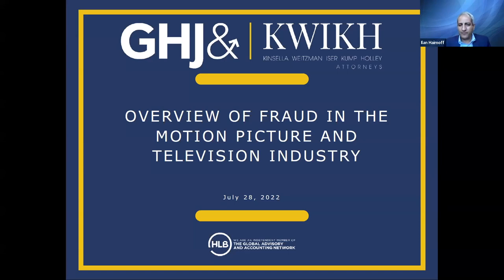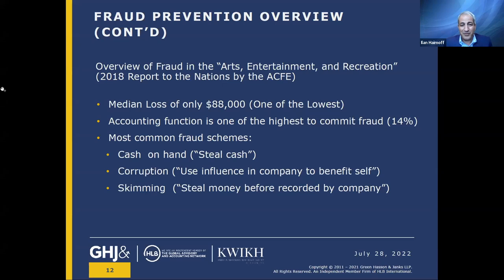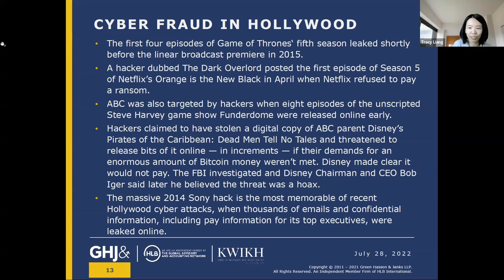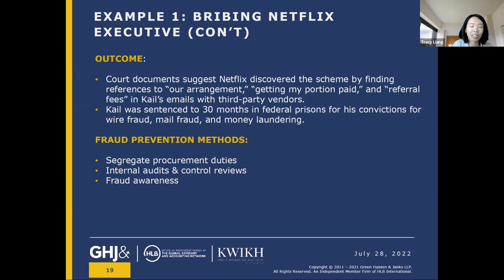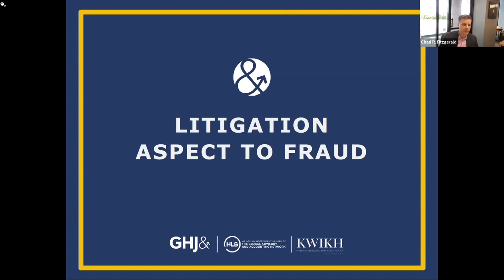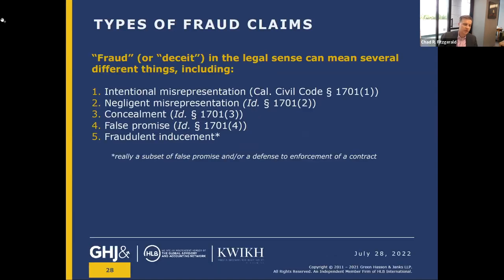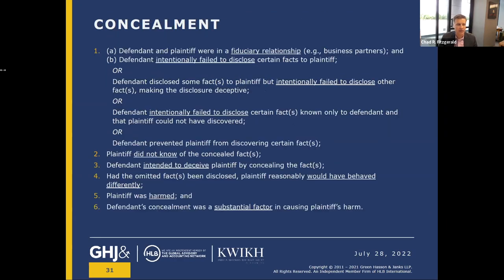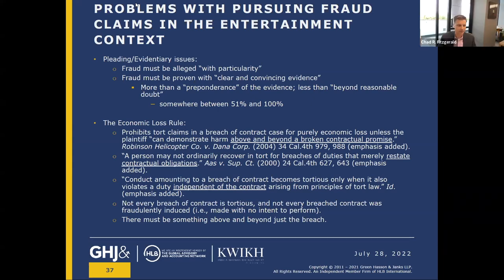What Your Need To Know on Fraud in the Motion Picture and Television Industry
*** This video does not qualify for Participatory MCLE credit. To receive Participatory credit for this program, please view this program in BHBA OnDemand Beverly Hills Bar Association's online video library.

Ilan Haimoff
Profit Participation Services Department Head and Partner at GHJ

Tracy Liang
Senior Manager at GHJ

Chad Fitzgerald
Partner at Kinsella Weitzman Iser Kump Holley LLP

This webinar will provide you with what you need to know on fraud discovery and prevention, walk through and analysis of recent examples of fraud affecting the industry, as well as an overview of fraud taken into consideration as part of entertainment litigation.

Beverly Hills Bar Association (BHBA) is a modern bar association focused on attorneys and their practices. Nationally recognized CLE programming, networking events, member benefits, referral groups, and more—we focus on what helps you. BHBA’s membership includes attorneys from more than 18 active sections, including the largest Entertainment Law Section in the world.

One of the best perks of BHBA membership is our new BHBA OnDemand platform. Our sections’ outstanding leaders produce CLE content year-round via Zoom on timely, interesting topics with speakers from dozens of practices areas all over the country. They’re CLEs you actually want to watch. And now, with BHBA OnDemand, we’ve paired our high-quality, California accredited, continuing and professional education content with technology to let you watch videos where and when they fit your schedule. Choose from more than 500 videos, with new CLEs added each week.

Unique Content + Technology = The BHBA Difference

Once you watch a video, or attend one of our CLEs live on Zoom, your certificate is automatically emailed to you and is also stored in your BHBA+ profile. We make State Bar compliance a breeze. One-click and you have all your proofs of attendance ready to go.

To view your certificates, login to BHBA+ and go to My MCLE History. Everything you need is right there - Individual certificates, self-study CLE tracking form, and a full list of courses taken right at your fingertips.

If you aren’t a member, join today and all your live CLEs and BHBA OnDemand are included with membership. BHBA membership starts at $20 per month.

FREE Membership - We partnered with Lawyers’ Mutual Insurance Company to provide attorneys in practice for less than 3 years, law students and those awaiting bar results with a free Sustainer membership, giving everyone access to networking, continuing legal education webinars on timely topics, and other professional development opportunities. Students/Young Attorneys can activate their free membership